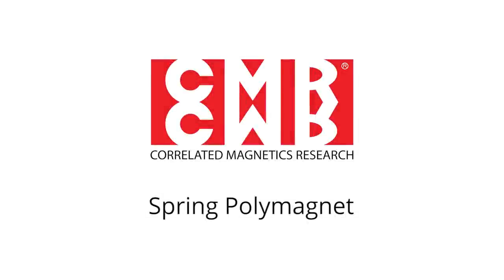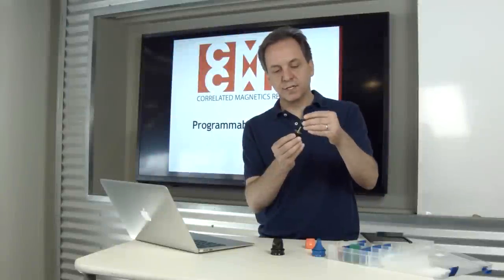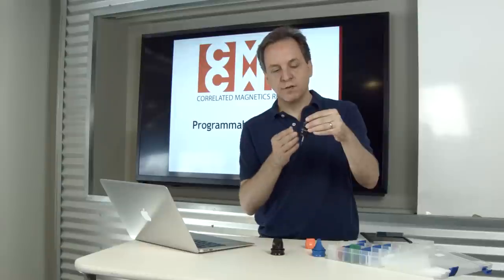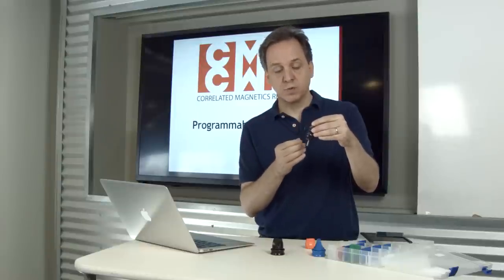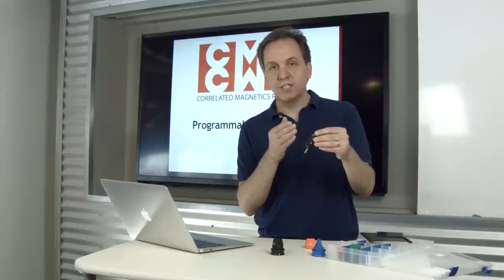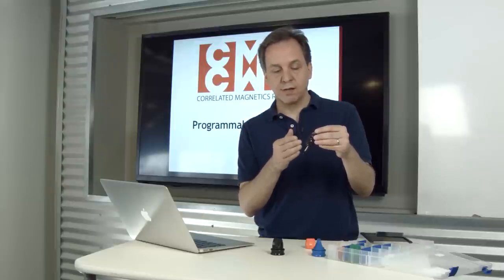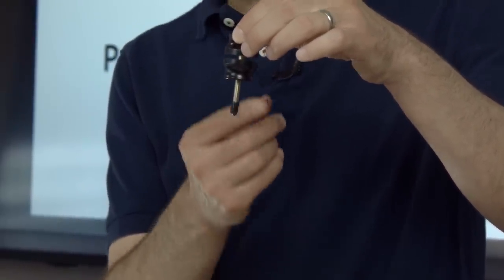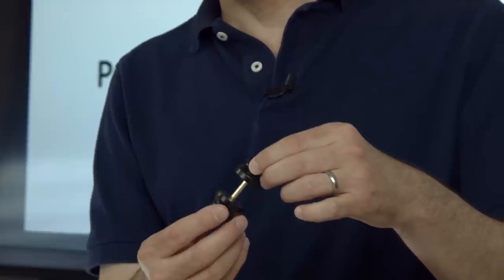Spring Polymagnet Demo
Spring Polymagnets behave like a magnetic spring.  The magnets rest at a defined distance apart from each other and repel when pushed.  If the magnets are pulled apart, they try to pull together.